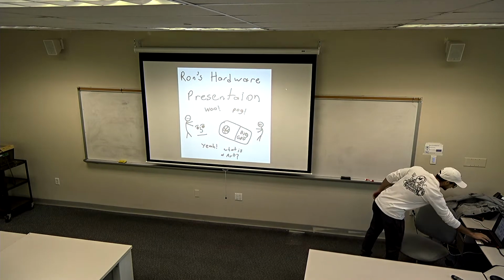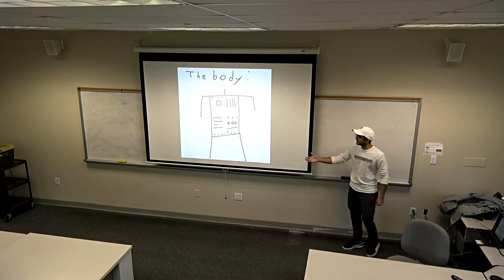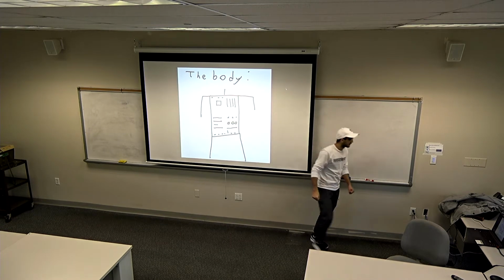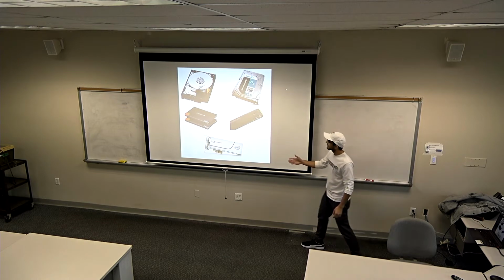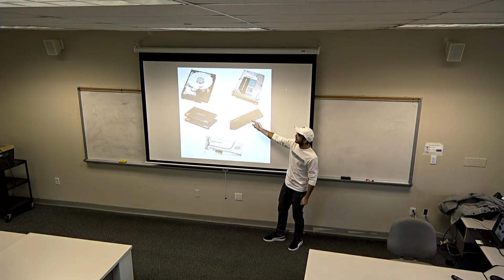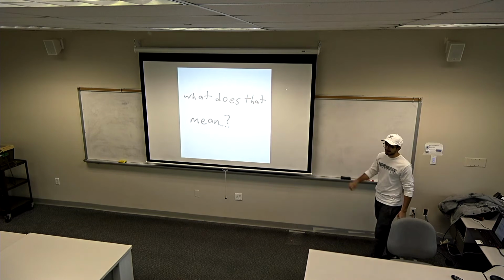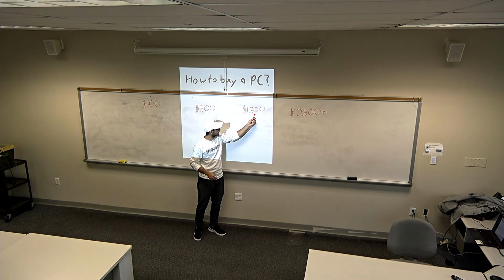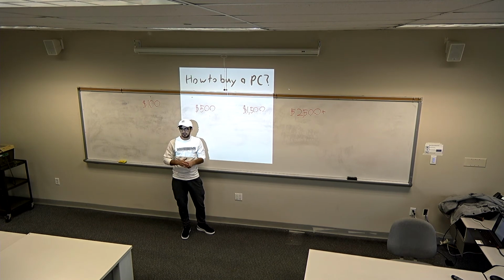Ron's Hardware Presentation